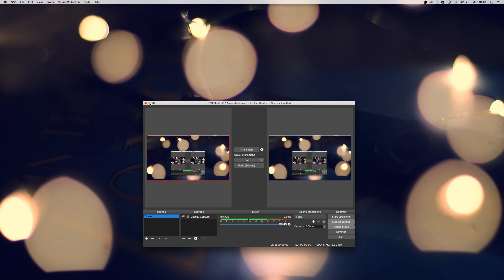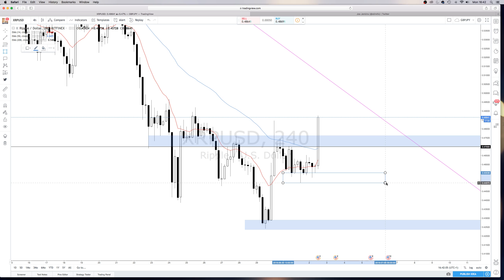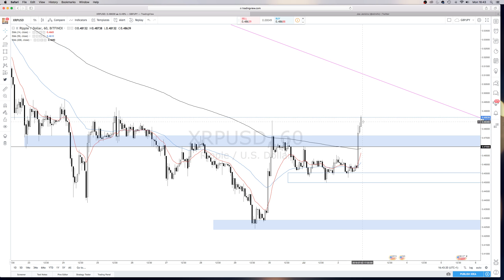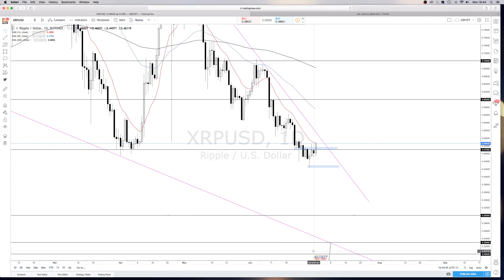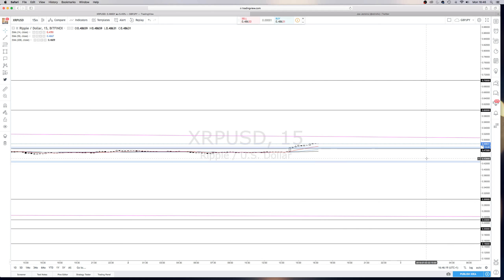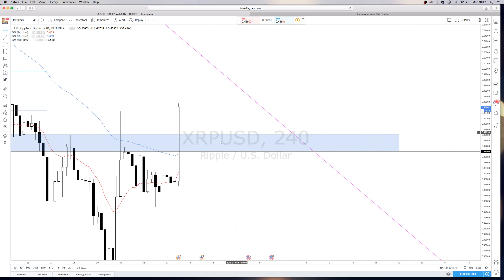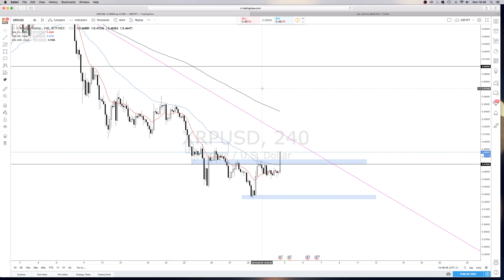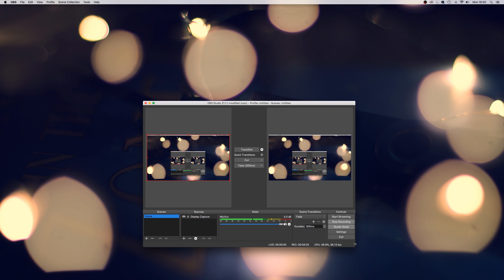XRP Price Action Review 02/07/2018 - Breakout $0.49500 New Barrier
Well today we have finally seen some substantial movement!

A breakout to the upside, price did find support at the $0.45 level and after mush sideways movement we have really seen price push hard.

For me there are a couple of areas to watch.

Firstly the $49500 - $0.50 level, this is where price previously found resistance. If price can't break this area then we could still see price drop down.

We need to pay attention to the bigger picture on the Daily chart, this will really show us when momentum has changed. we have essentially moved to the top of this current price range that price has found.

we are pushing closer to the weekly trend line, again another important level to watch and see how price reacts.

Good to see some positive movement in price, we will take a look tomorrow and see how this plays out